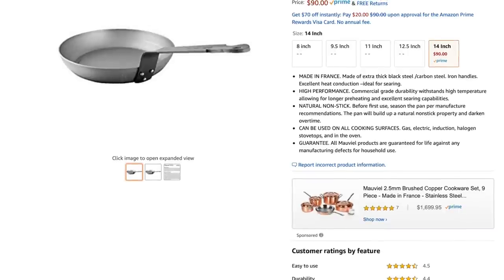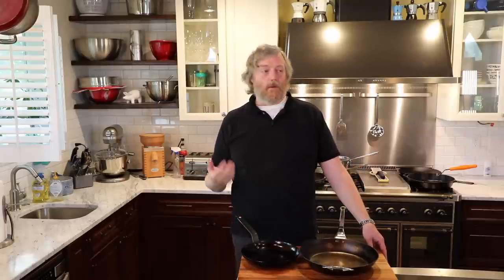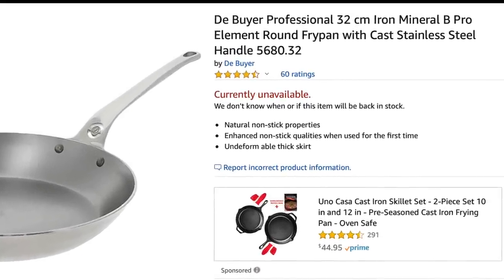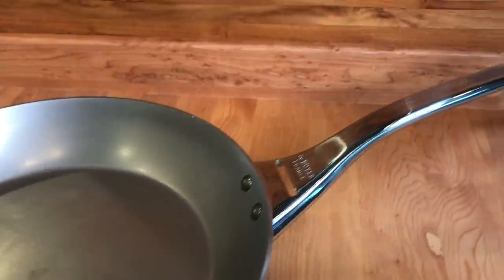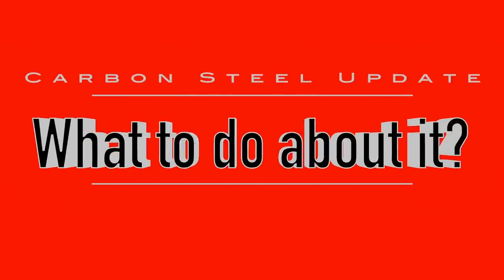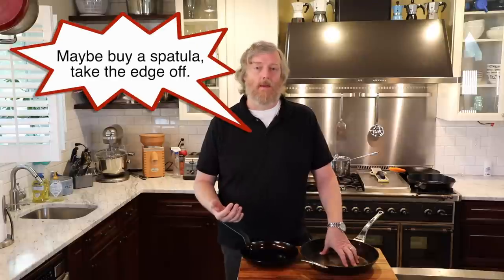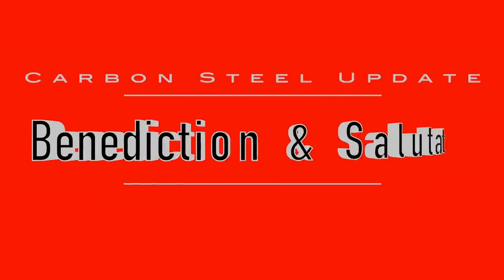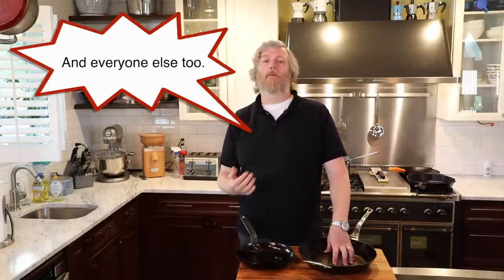CARBON STEEL UPDATE: Where are the pans?!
Uncle Scott's Kitchen has news, updates and advice about the craziness in the carbon steel skillet and pan market. Supply shortages? Crazy prices? De Buyer, Mauviel, Matfer and Lodge pans are featured.

UPDATE: Mineral B Pro pans are back in stock at De Buyer

Are they in stock yet? Who knows?

**If you click on our affiliate links and buy something on Amazon, you get the exact same Amazon price as going directly there, but allows us to earn a small commission. It doesn't make us rich but it allows us to buy more kitchen products to review and make more videos, and is greatly appreciated!!**